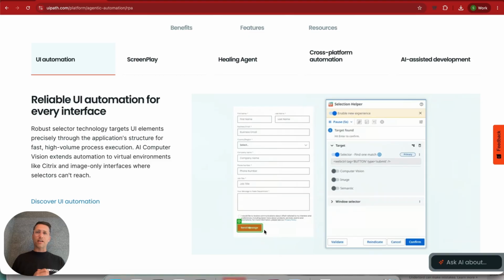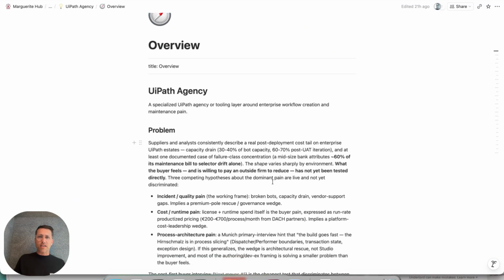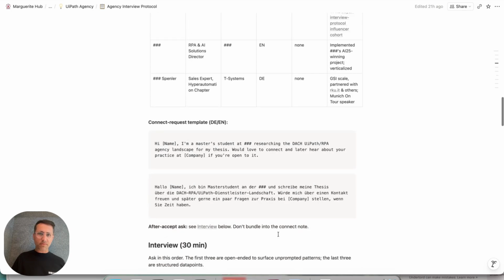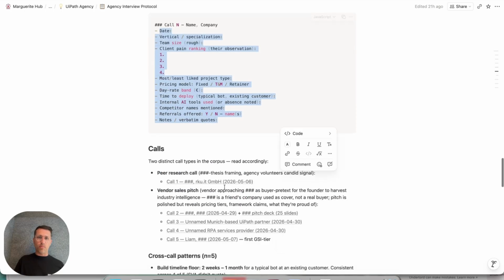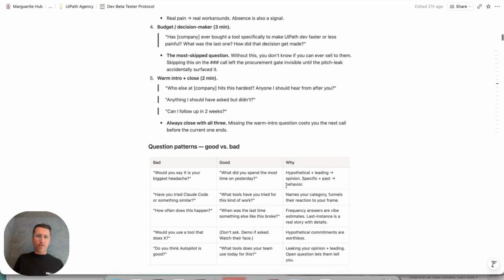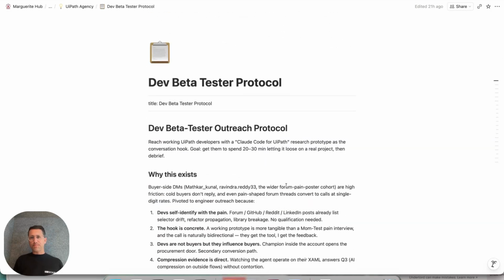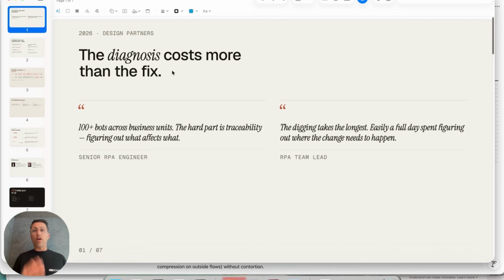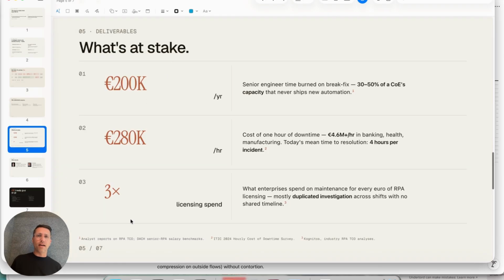Building in Public: Ideating on an UIPath Agency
We present you our first idea - an agency that helps customers who run UIPath deployments to maintain them.

Follow along how we got the idea and how we validate it across different target groups. All through our own LLM harness - which you can use for your startup

If you want to work directly with us, apply at Schub Space